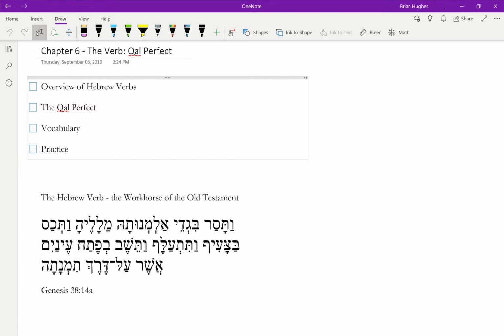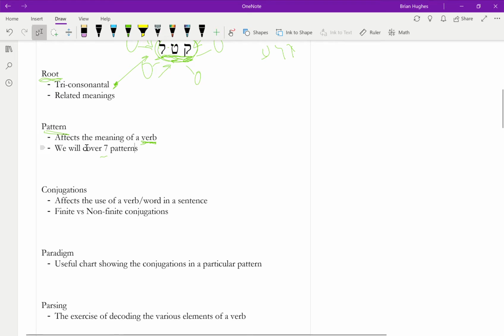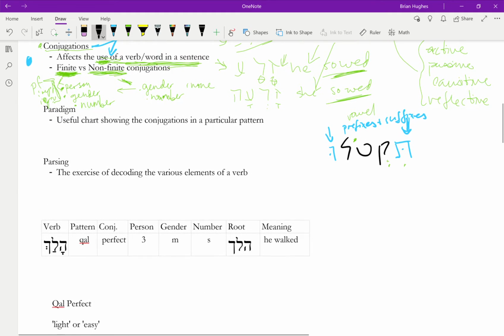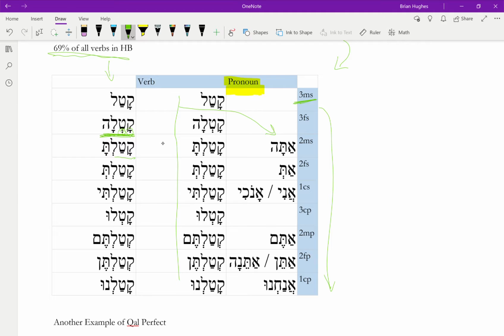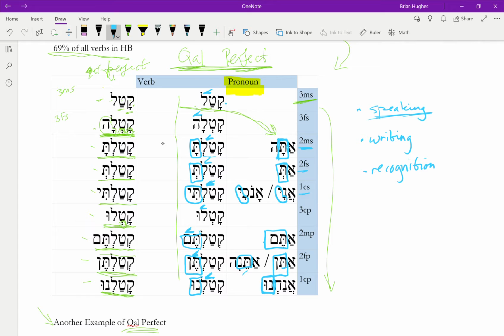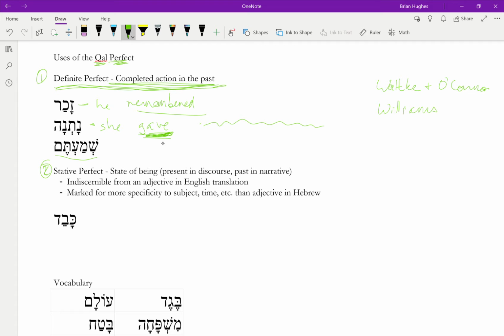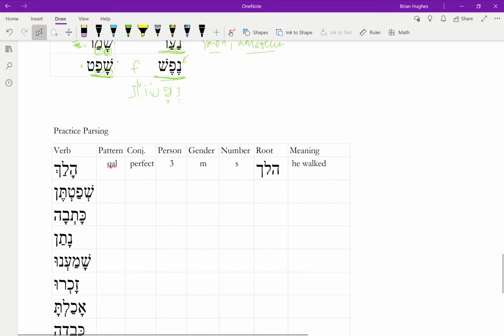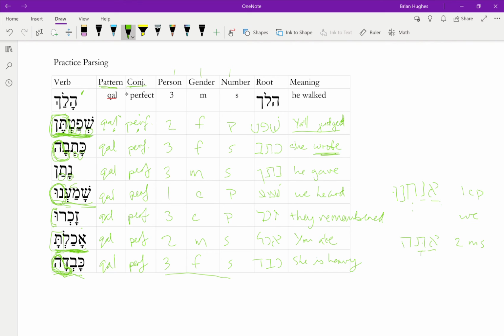Chapter 6 The Verb Qal Perfect